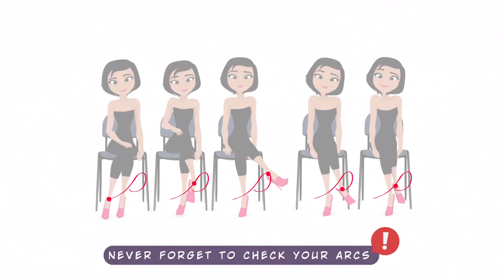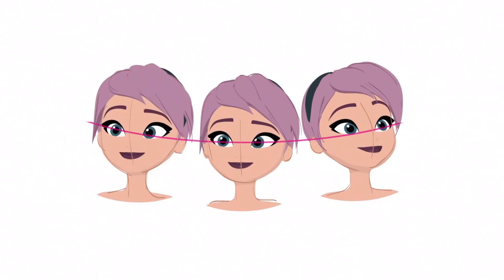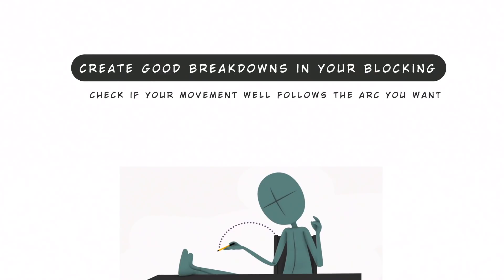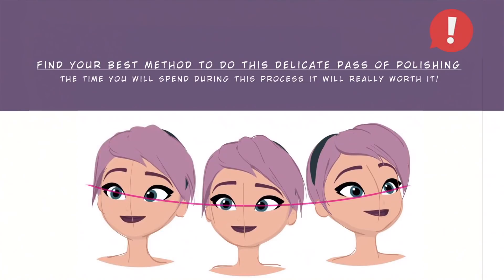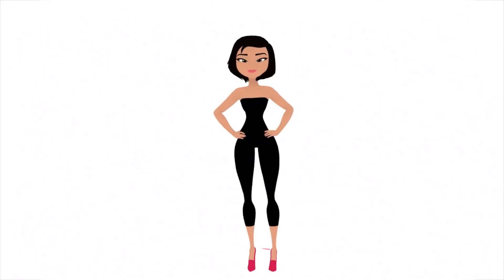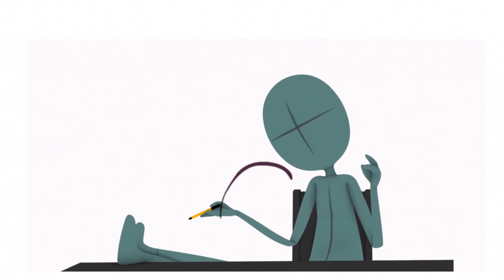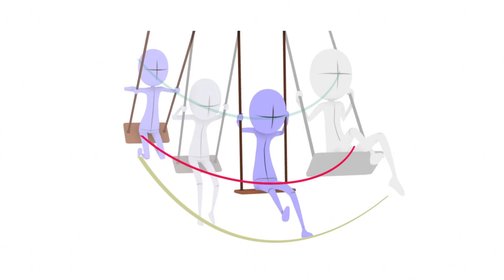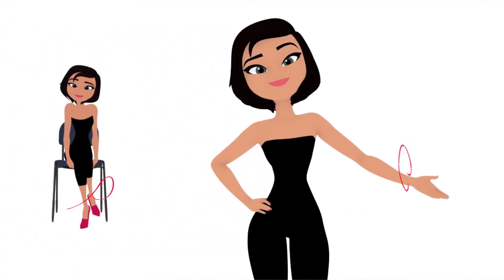Lesson 12📗- ARCS (Animation Principles)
Hi Animators or…wannabe-animators! :) Let's continue to explore the Principles of Animation! In this lesson I talk about Arcs! ;)